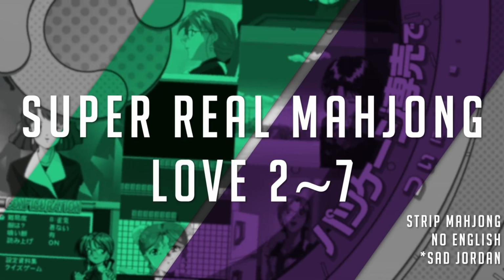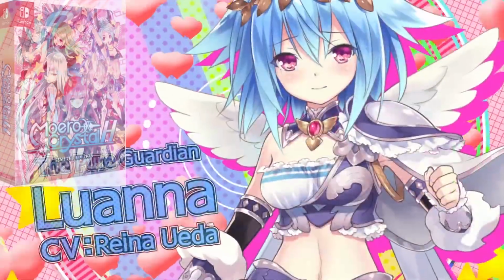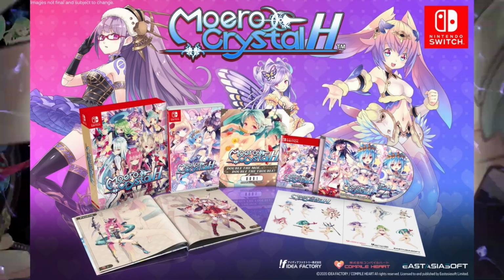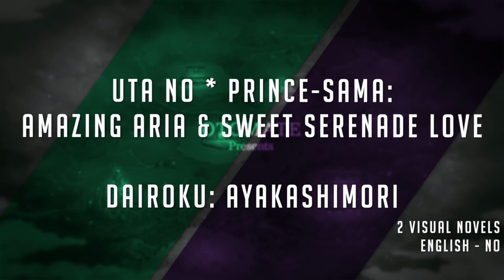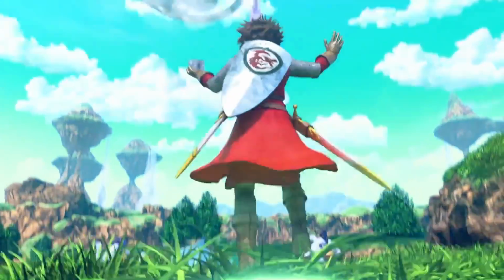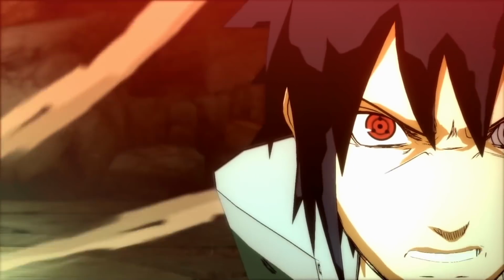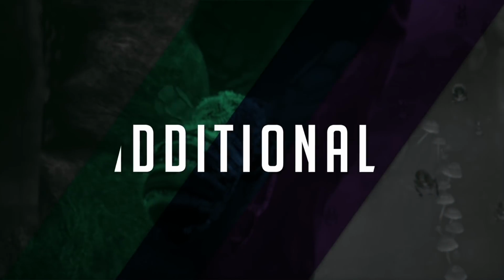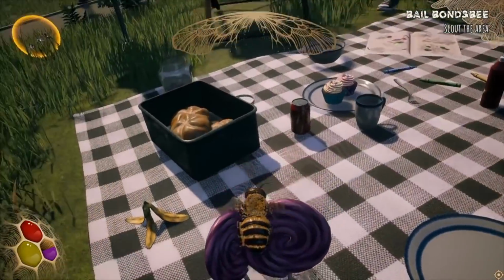21 AWESOME Switch IMPORTS from April and May 2020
During April and May there were 21 sweet looking Switch games just asking to be imported by Switch collector's. Here's a recap of all the Switch imports from these two months, which ones did you import for your collection?

Executive Producers
Jonathan Rumore, Dane Wilkinson, Kyle Salow & God of Resin

Import Links:
➡️ Use our link （If you don't, it doesn't support us)